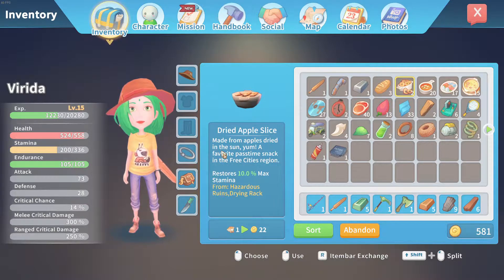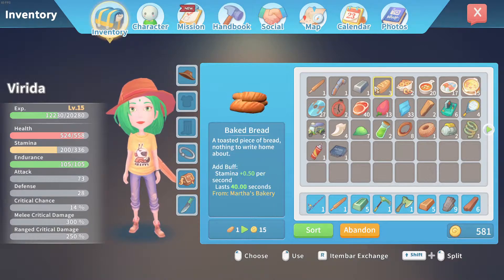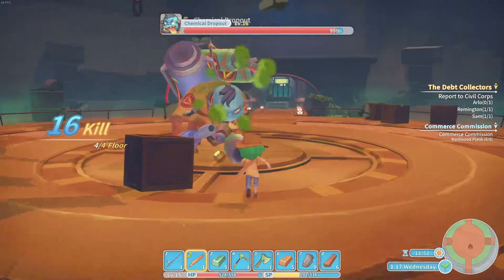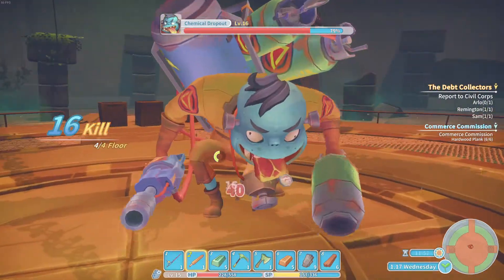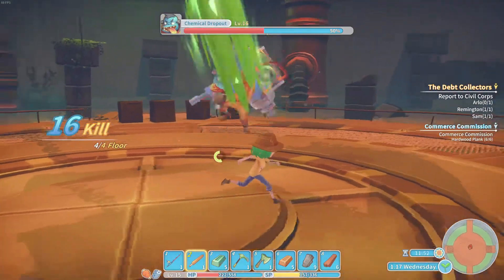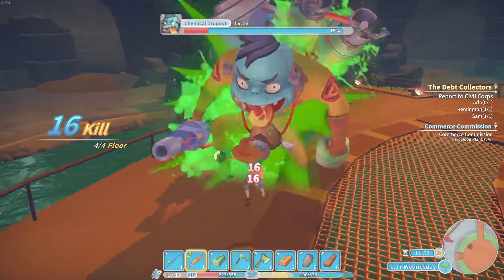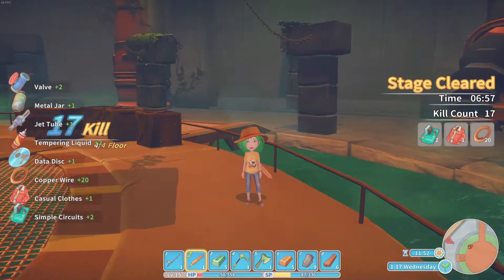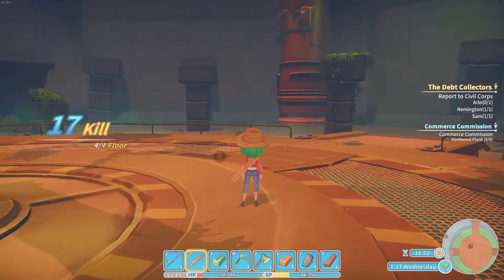Tips on beating the CHEMICAL DROPOUT | My Time at Portia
Another My Time at Portia video but this time it's some tips on how to beat the Chemical Dropout in the Hazardous Ruins!

It's just the easiest level but the tips still apply!

Guess the next video is gonna be about tips on beating the Rat King.